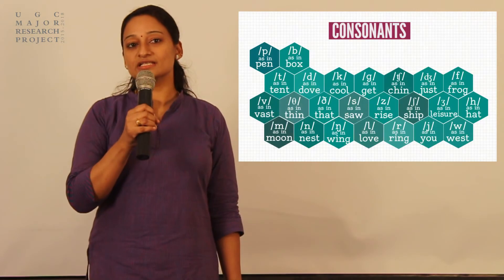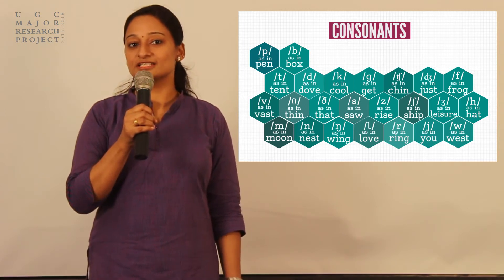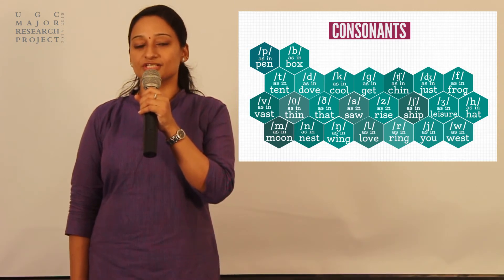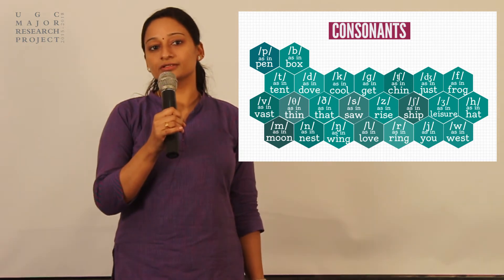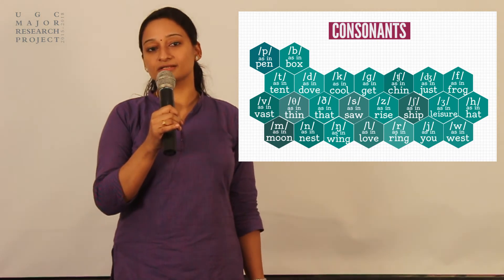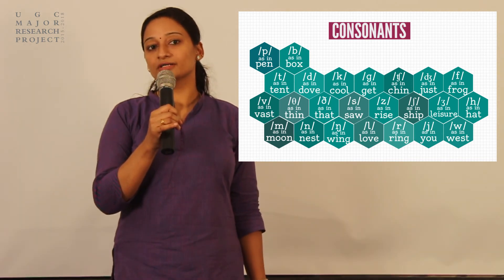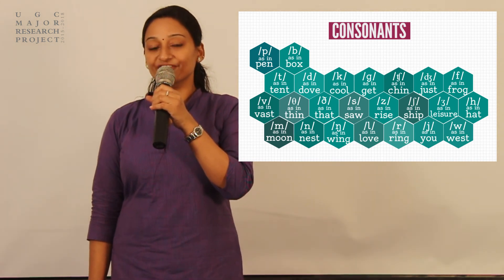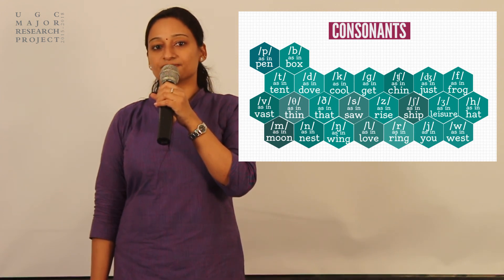Consonants of English | IPA Chart | Pronounce Well | EnglishSkillsOne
Consonants of English are 24 in number. Try pronouncing out loud. Pronounce well as native English speakers do.